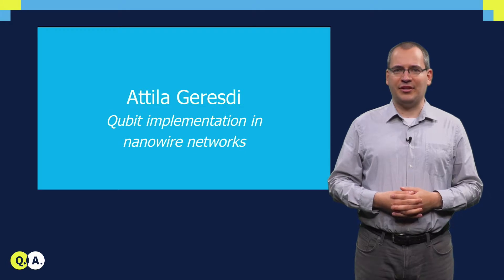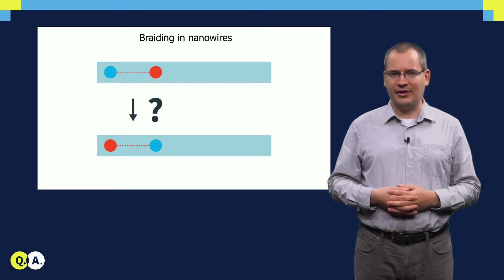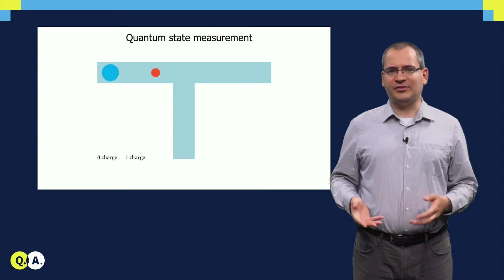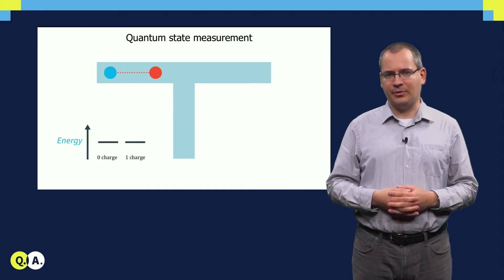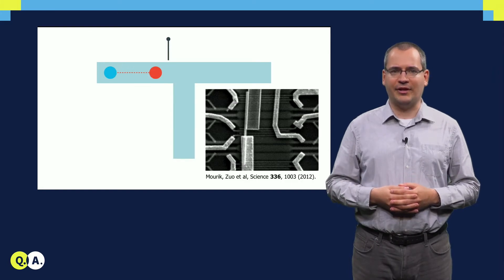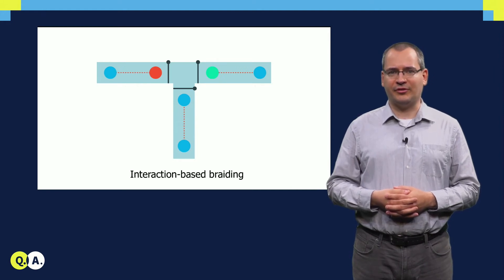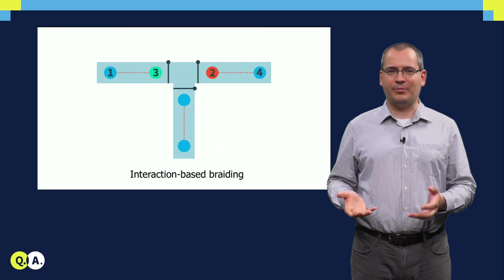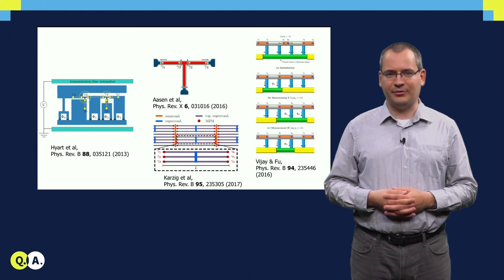Qubit implementation in nanowire networks | QuTech Academy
Video: Qubit implementation in nanowire networks